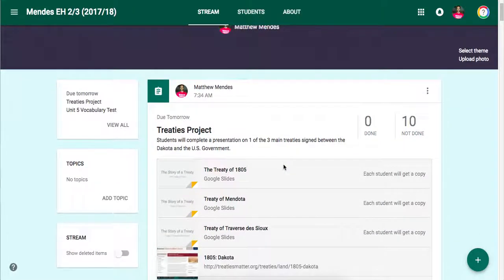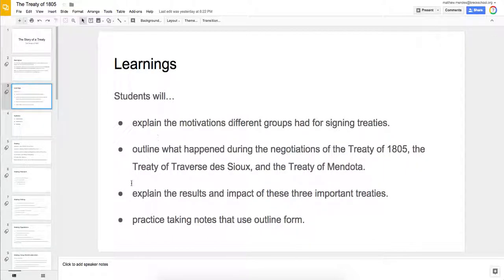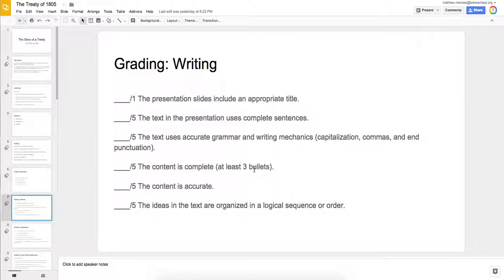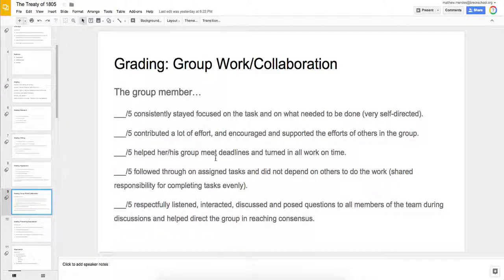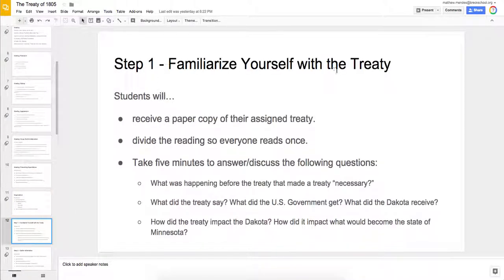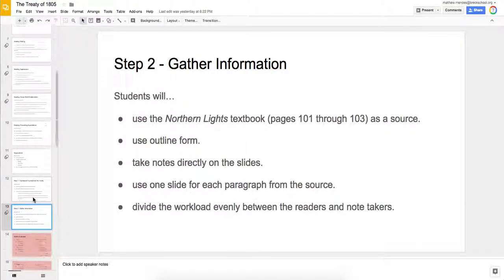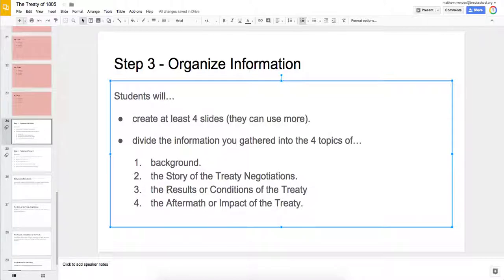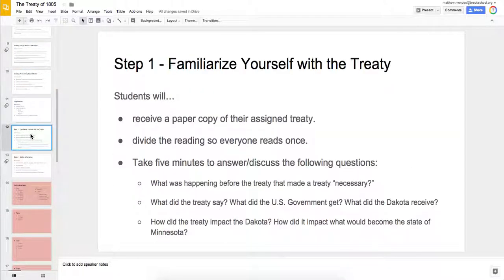Screencast Treaty Project Overview